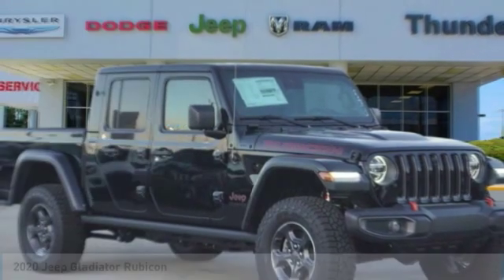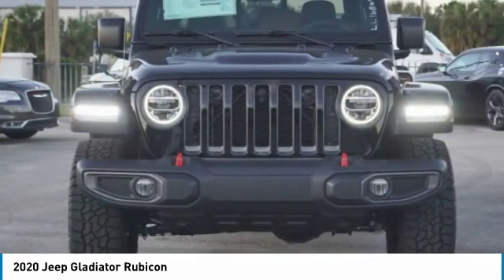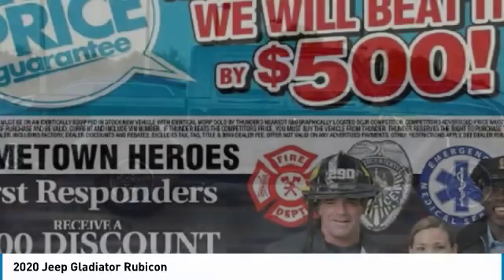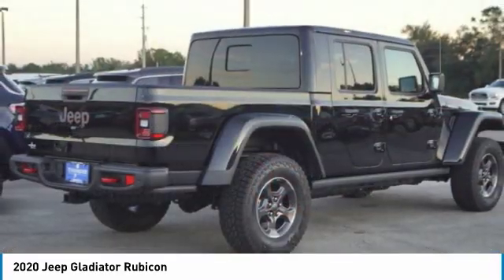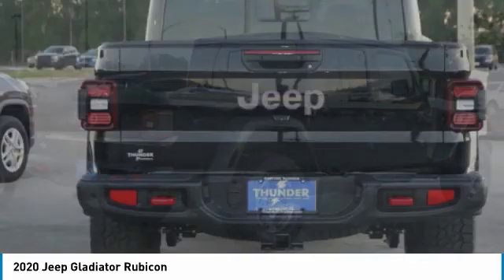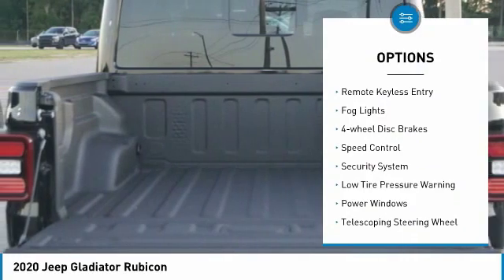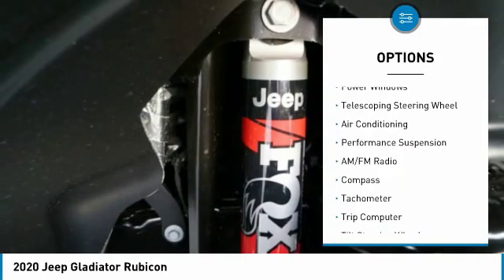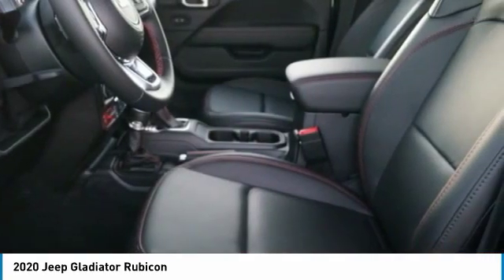2020 Jeep Gladiator Bartow FL LL168694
2020 Jeep Gladiator Rubicon

1425 W. Main St.

Priced below KBB Fair Purchase Price! Factory MSRP: $58,975 Black Clearcoat Jeep Gladiator Rubicon 4WD 3.6L V6 24V VVT 8-Speed Automatic